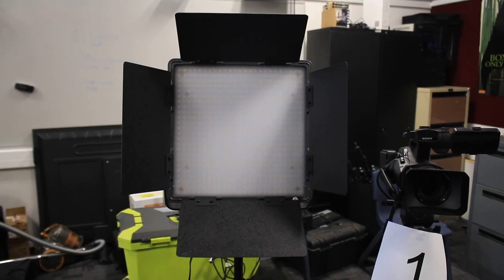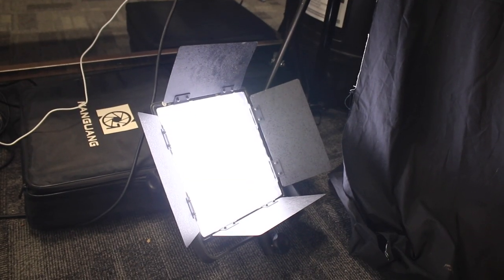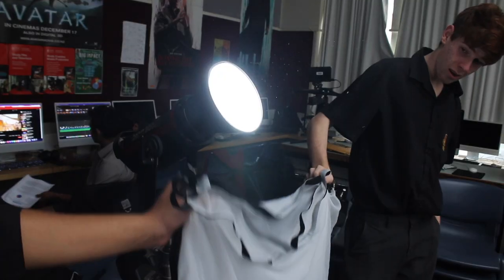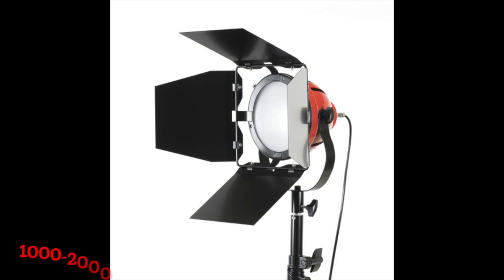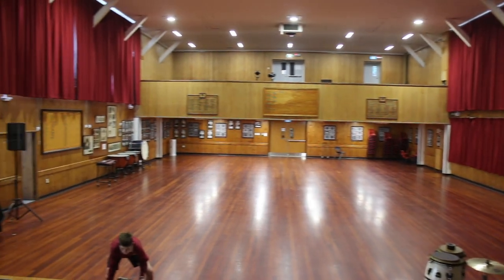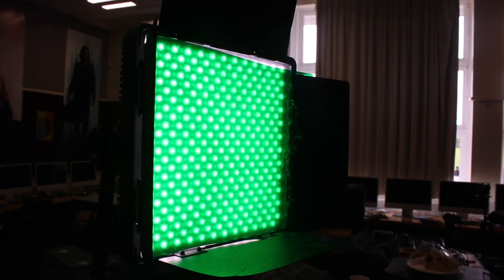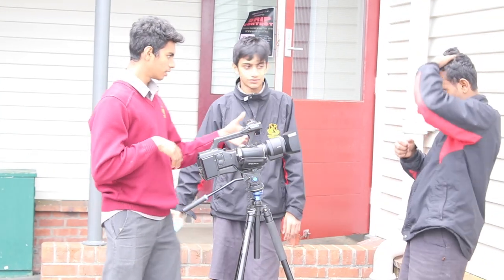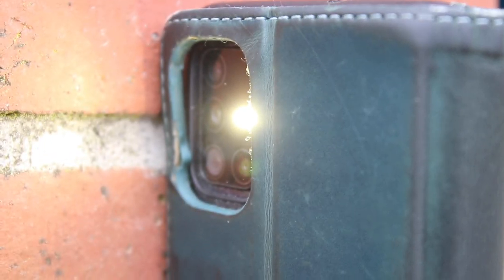Light for Basic Shoot By Caleb Mujiono (2022)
Light for Basic Shoot is a basic Lighting tutorial for beginners hence the name.

 Message to HBHS film students watching this video: watch Jackson Bowcott - the GOAt of Lighting - His video is probably better,